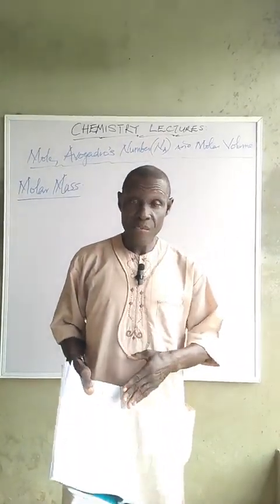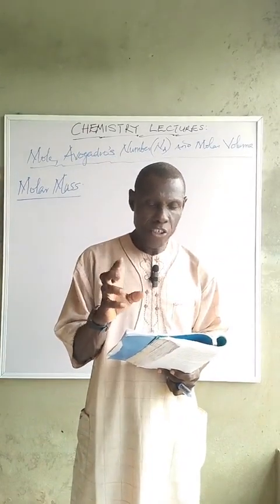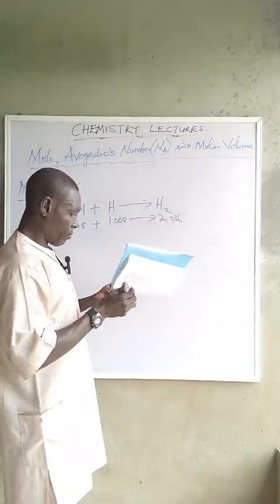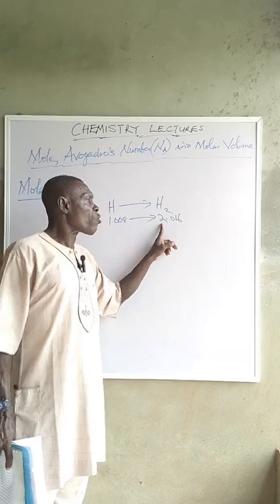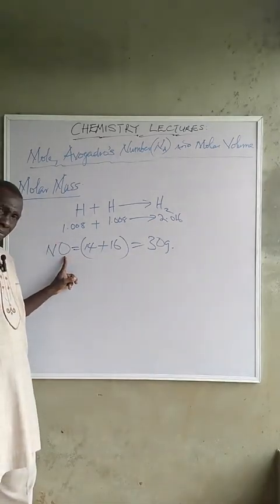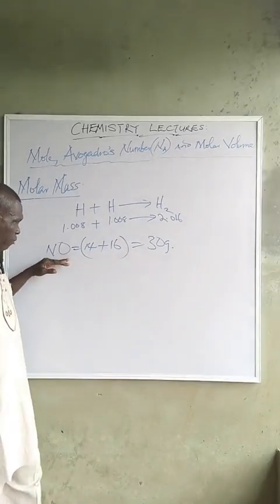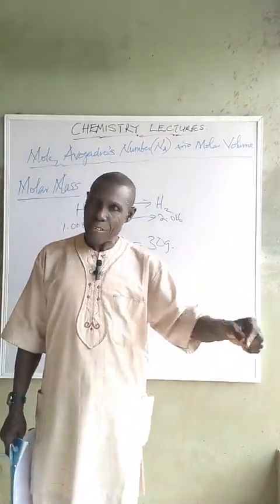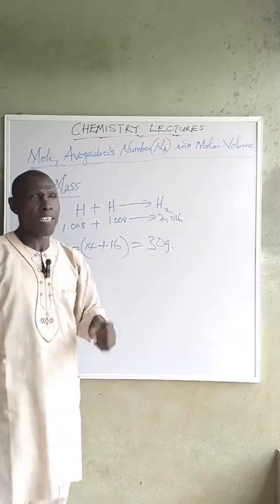Molar Mass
Chemistry Tutorial